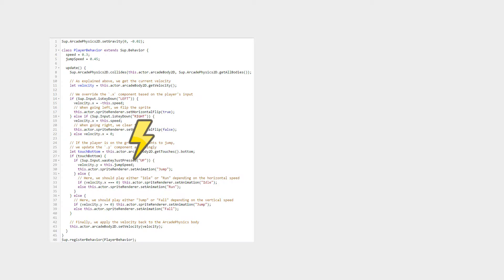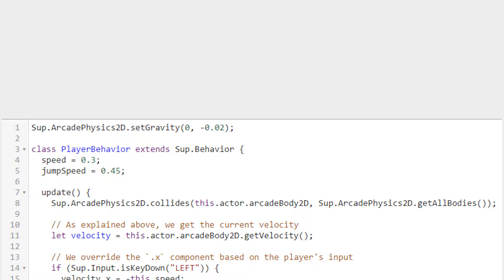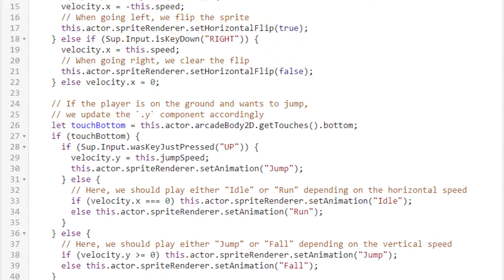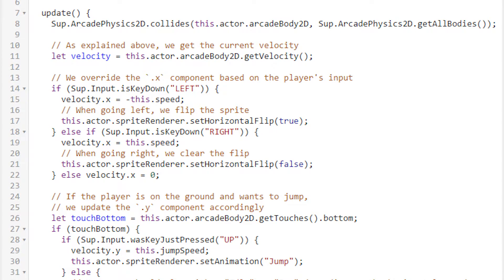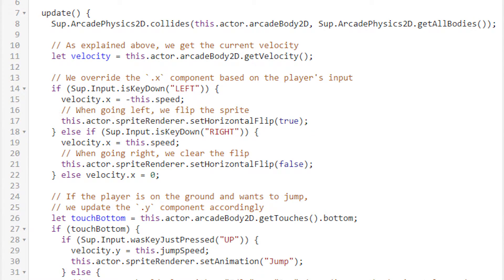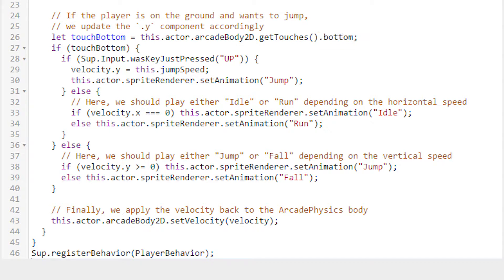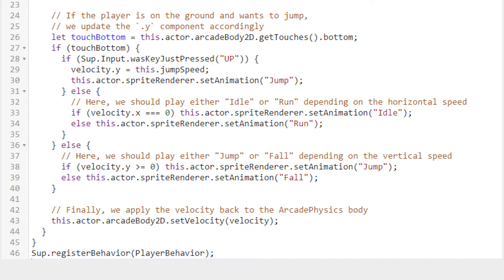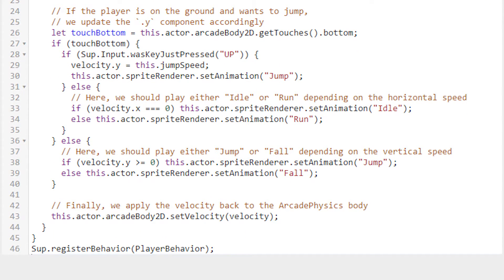[Superpowers Intro 2/2] Script Example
Second in Intro to Superpowers series, here we take a deep dive into the script provided in the 2D Platformer Template to understand Superpowers' typescript application.